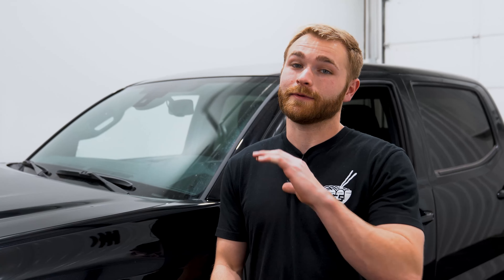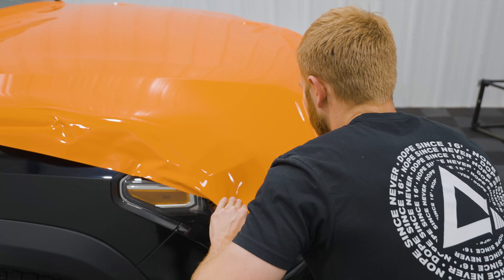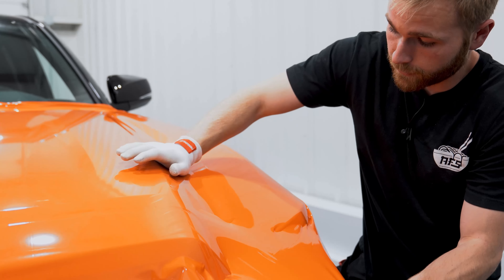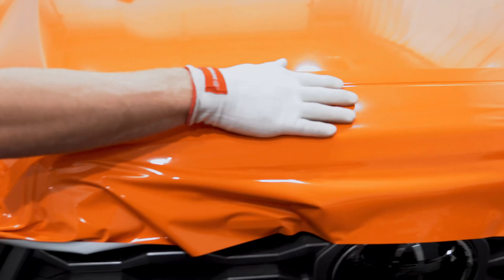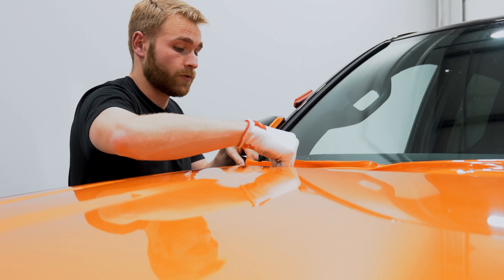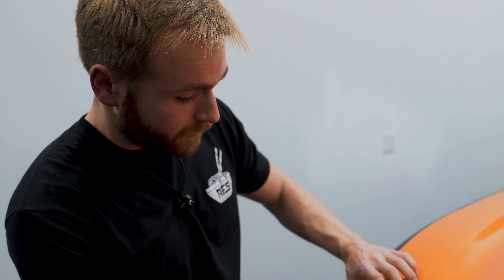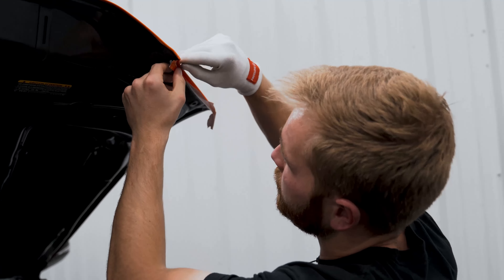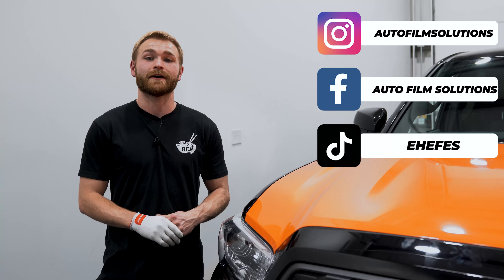How To Wrap A Hood! | How To's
In today's video we want to go over the essential steps for a clean install when wrapping a hood, we know that there are many different styles of hoods but we hope that this was helpful towards you!

If you are interested in seeing what tools you need to wrap, check out our tool video!